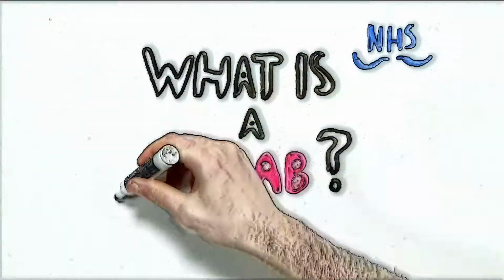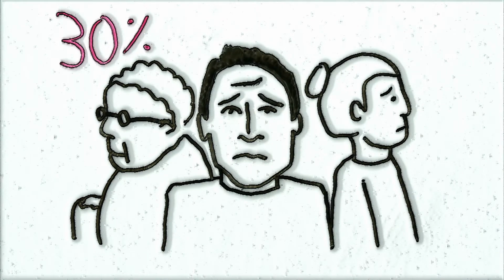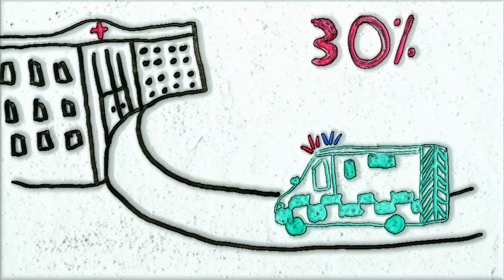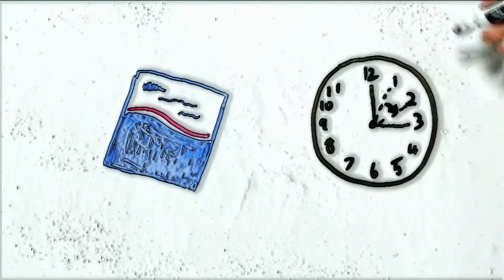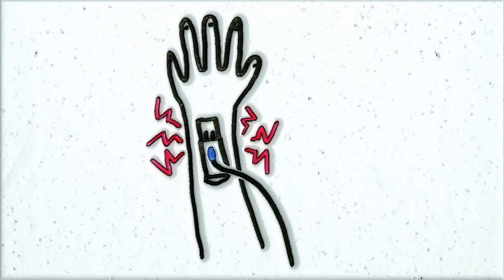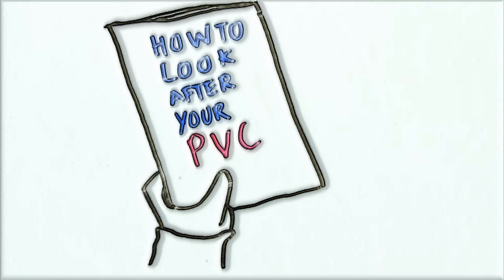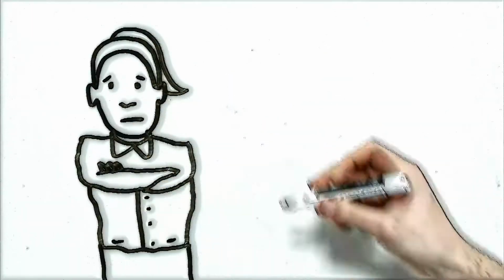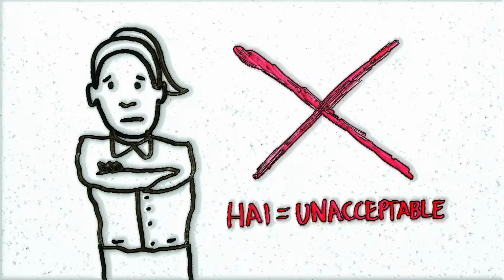How to prevent PVC related SABs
PVC related Staphylococcus aureus bacteraemias are a serious healthcare issue. This video demonstrates how to minimise the risk of PVC related infections.

Thanks to:
Douglas Malcolmson for narration
NHS Greater Glasgow and Clyde for filming and editing

*COPYRIGHT - PLEASE CONTACT IF YOU WISH TO USE THIS VIDEO*